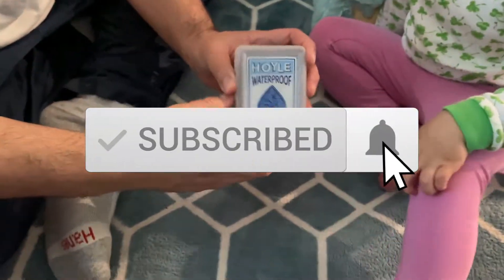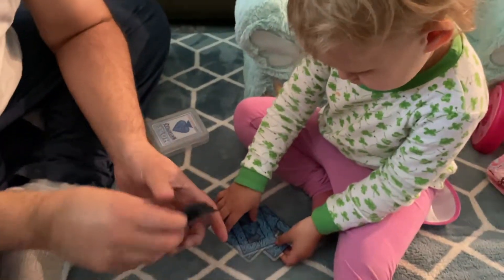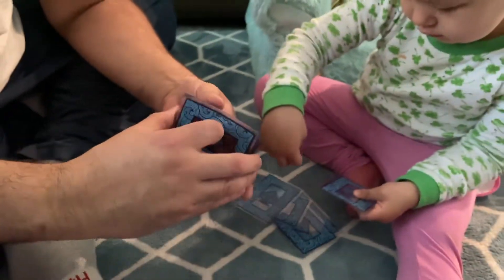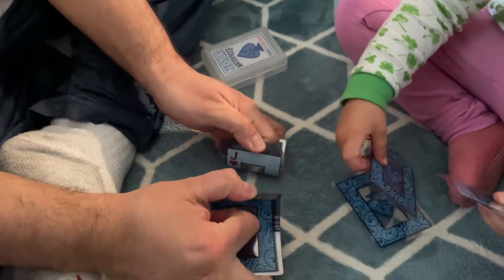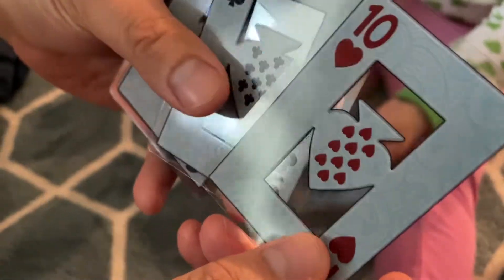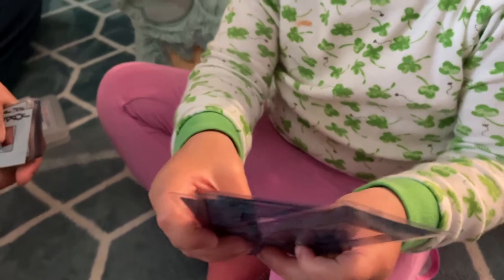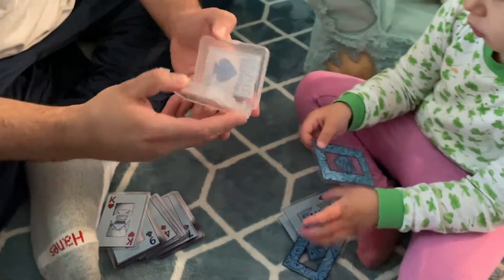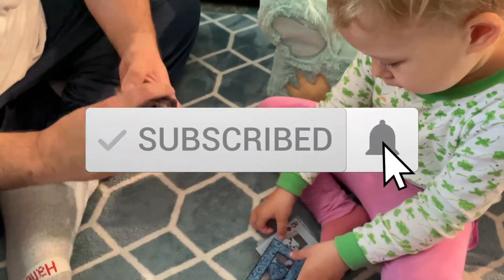Hoyle Waterproof Clear Playing Cards